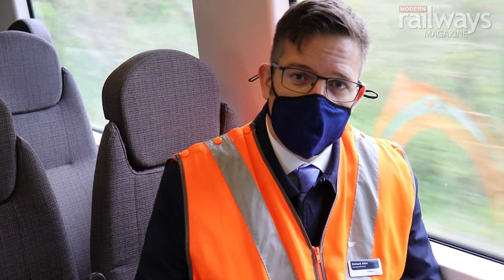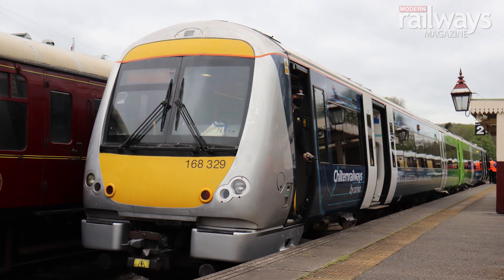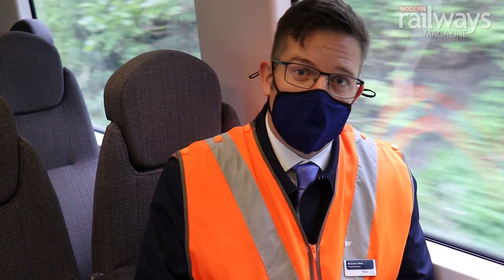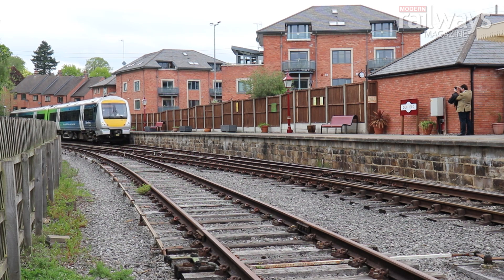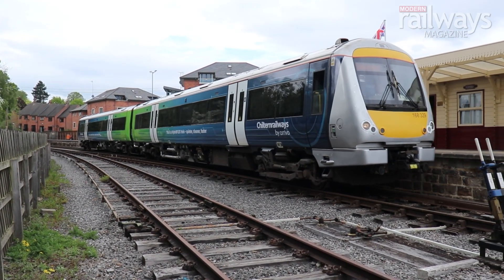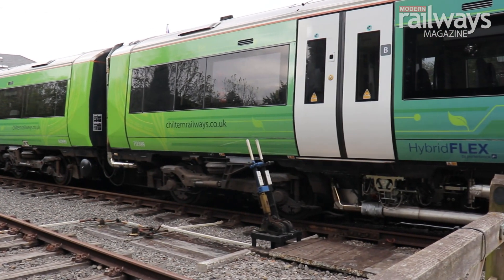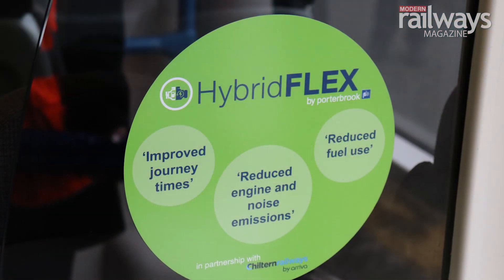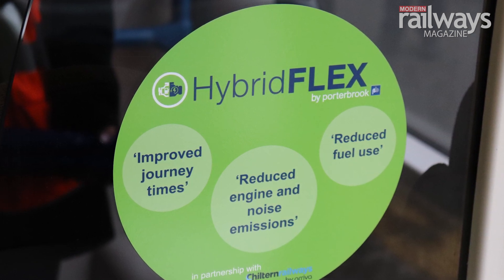HybridFlex Class 168 on test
Porterbrook and Chiltern Railways have unveiled a Class 168 DMU fitted with an MTU hybrid powerpack. It is currently being tested at the Ecclesbourne Valley Railway and is due to re-enter service with Chiltern later this year.

Note: apologies for the background noise, a reflection of the sensitive microphone rather than a noisy train!